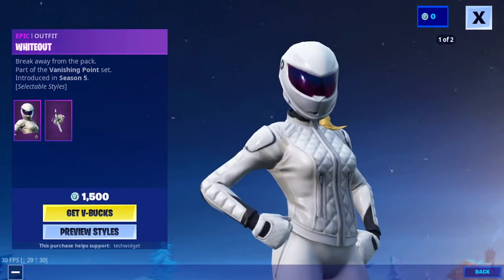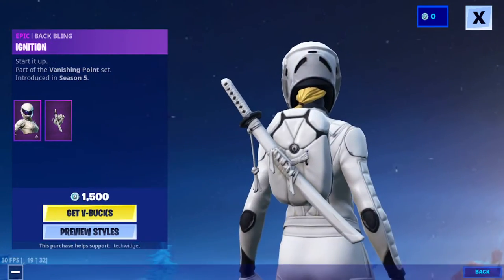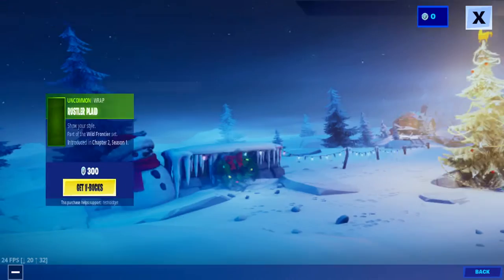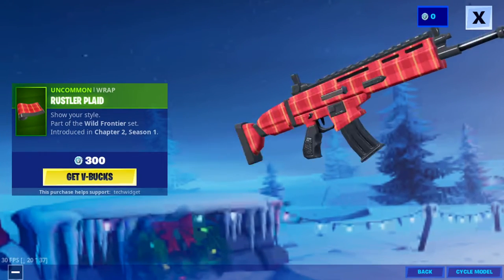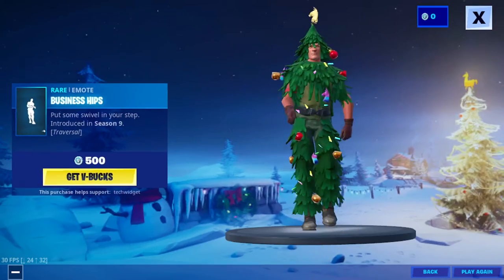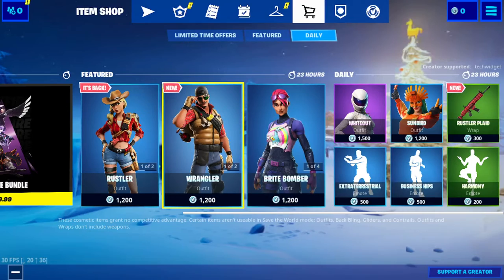Fortnite Item Shop *NEW* RUSTLER SKIN AND MORE! [January 9, 2020] (Fortnite Battle Royale)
Fortnite Item Shop January 9, 2020